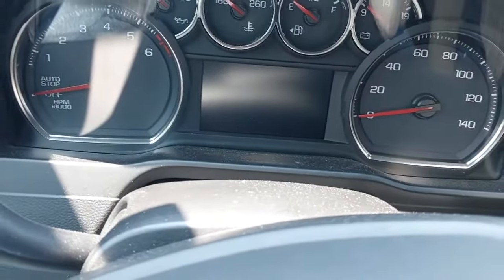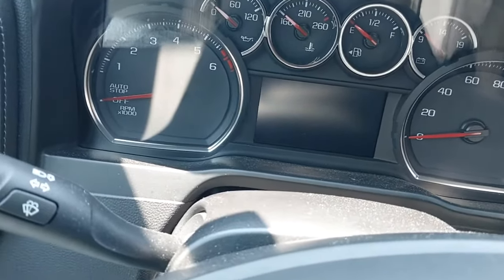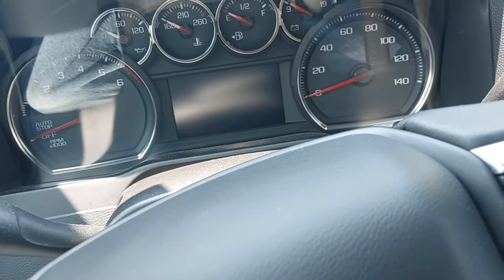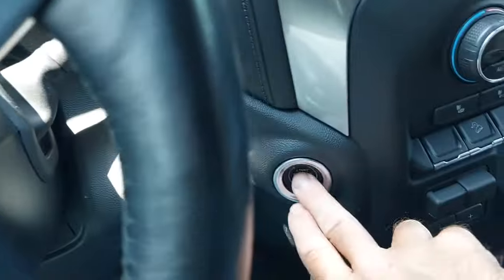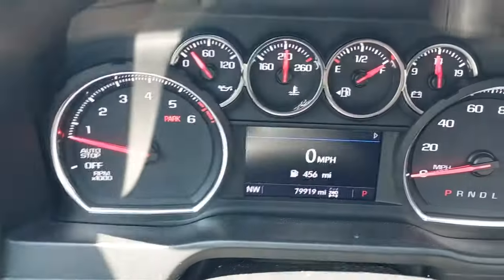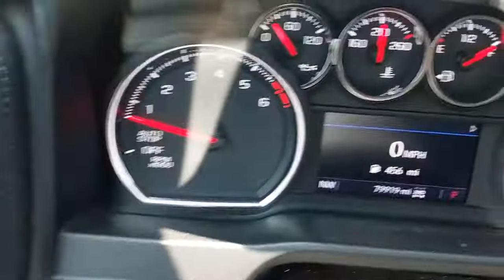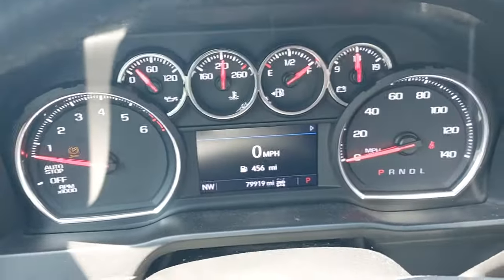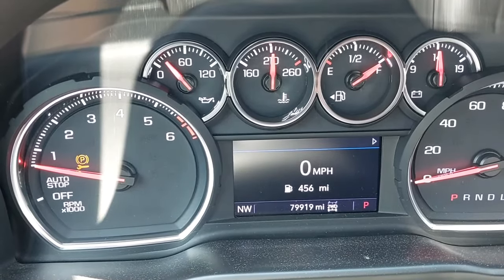Putting Your Silverado Into Brake Service Mode